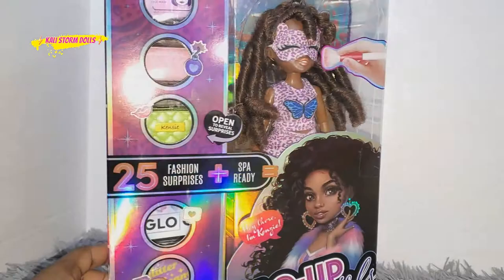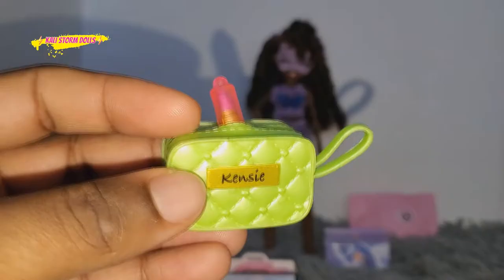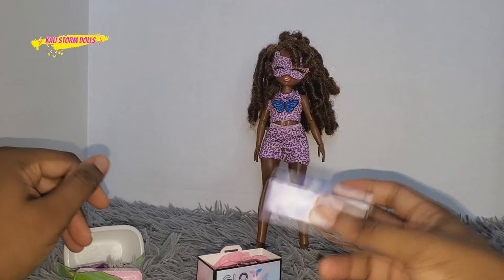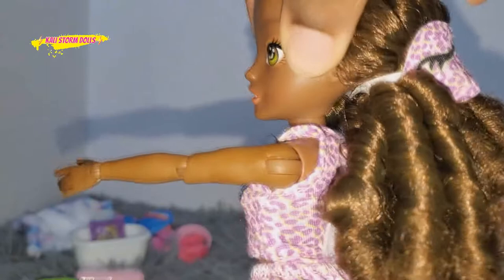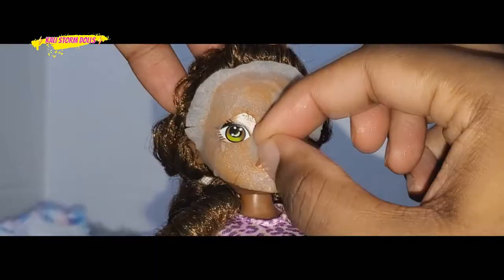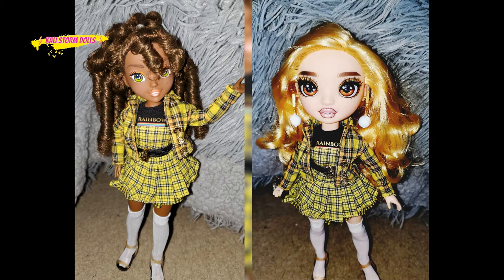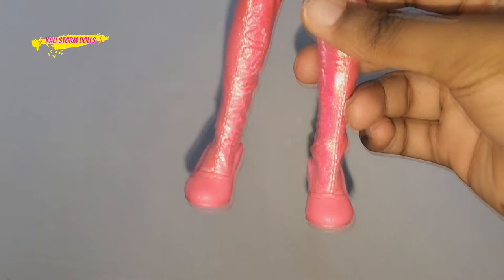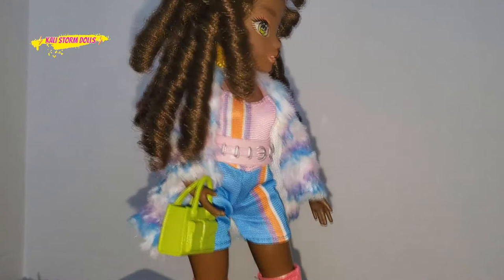Kenzie Fashion Makeover | Glo Up Girls x Kali Storm Doll Review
S U P P O R T / D O N A T E

H I , S T O RM DO L L S
Would you like to do business with Kali?
T H A N K , Y O U